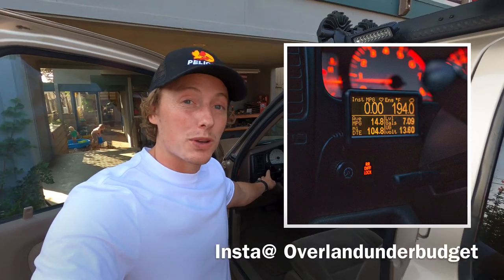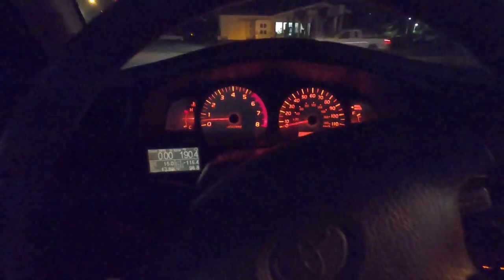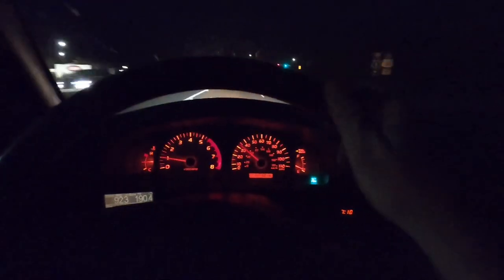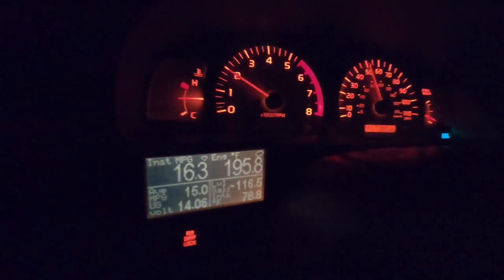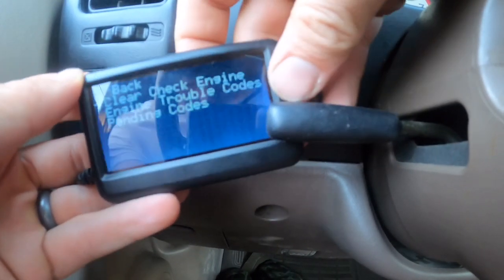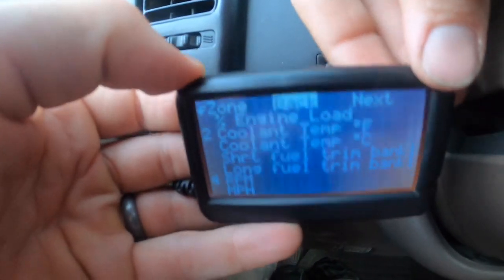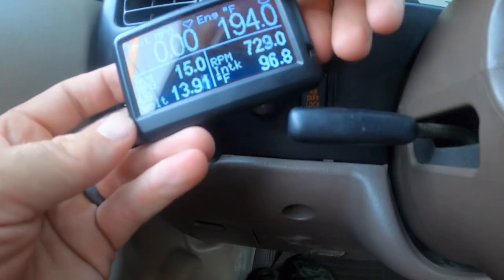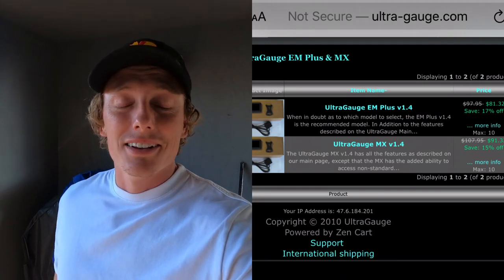Get a mpg gauge on any car with a Ultra Gauge EM v1.4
Ok here’s a rather long look at the ultra gauge EM v1.4 plus that I’ve been using in my truck for about a year.

Basic details:  ultra gauge is code reader, as well as digital gauge display. I use it for monitoring some simple parameters like. Instant MPGs, engine temp, battery voltage, rpms, avg mpg Ect.

Also take a look at “scan gauge” which has the ability to read transmission temps.